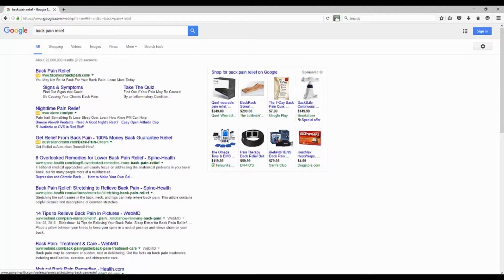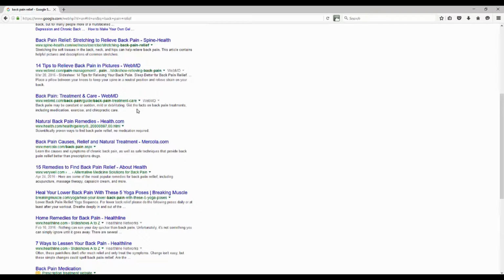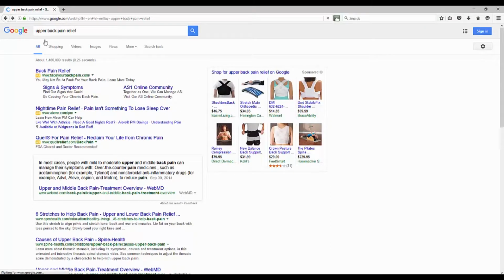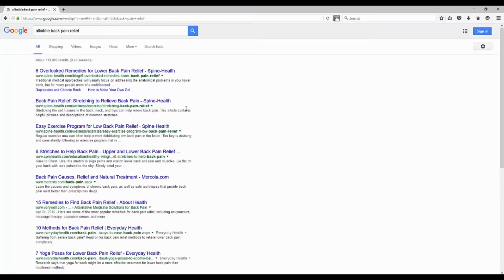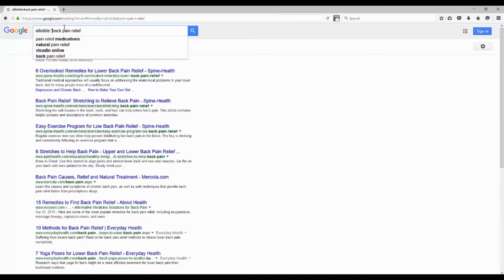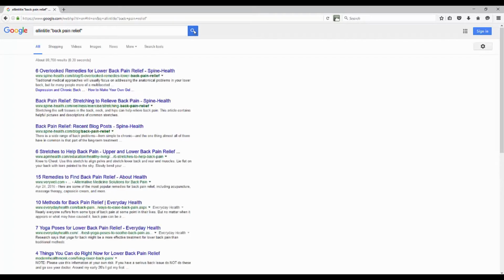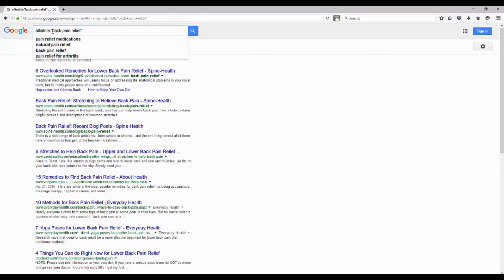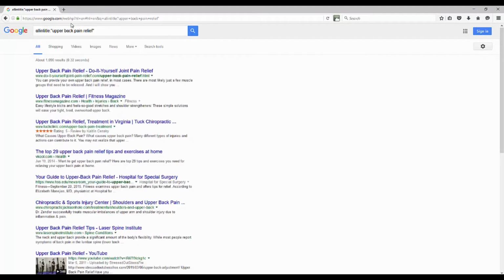G Hack - 02 - All In Title Search